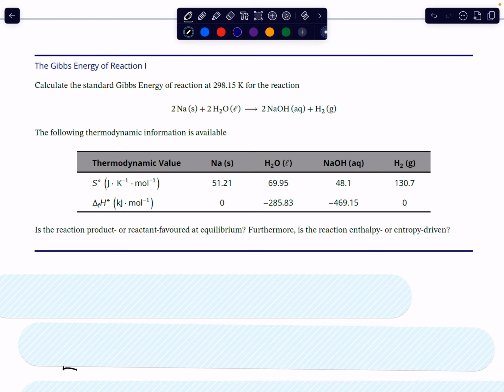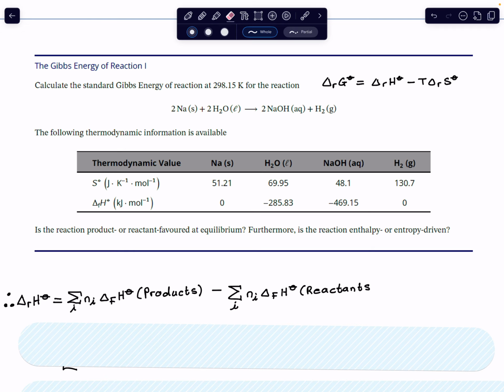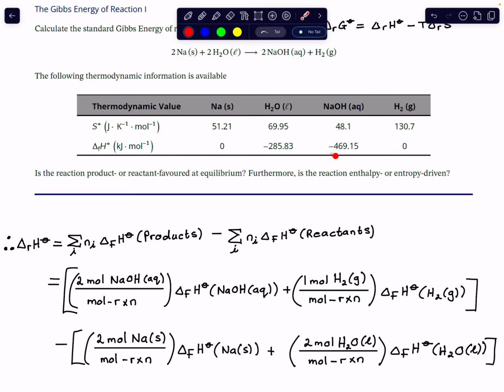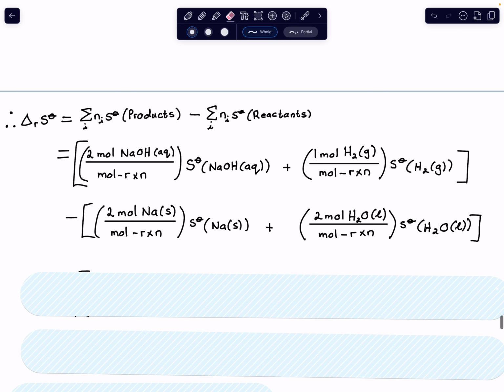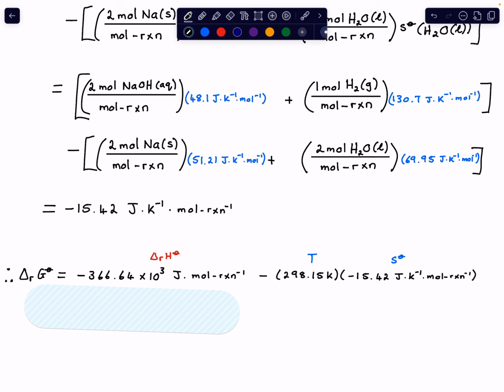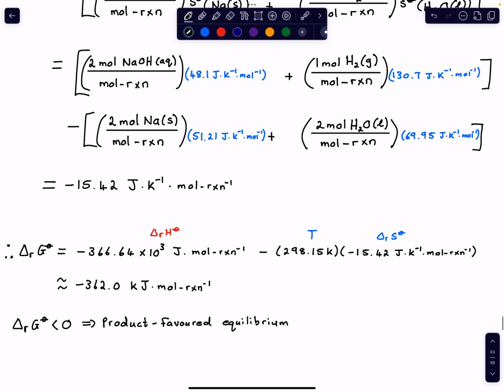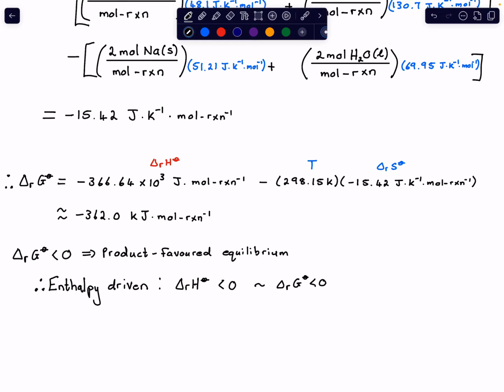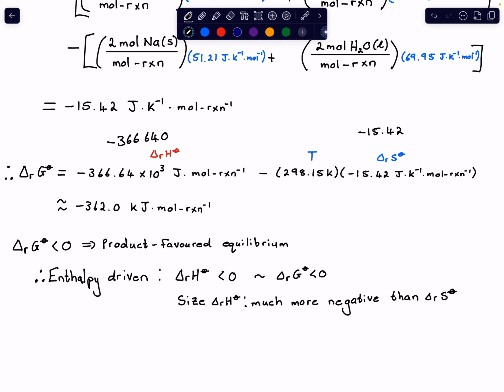The Gibbs Energy of Reaction I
In this video we look at how we can calculate the Standard Gibbs Energy of Reaction from the Standard Enthalpy and Standard Entropy of Reaction.